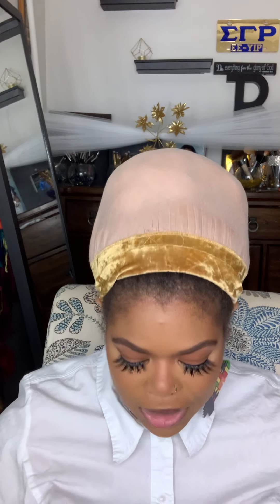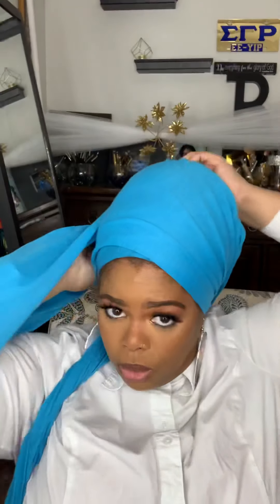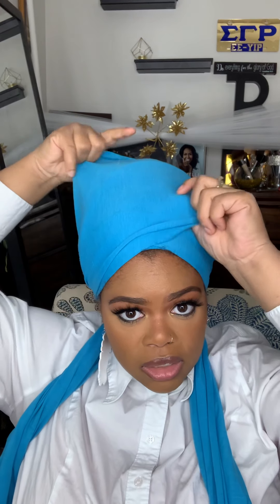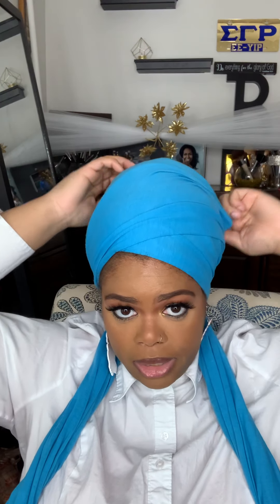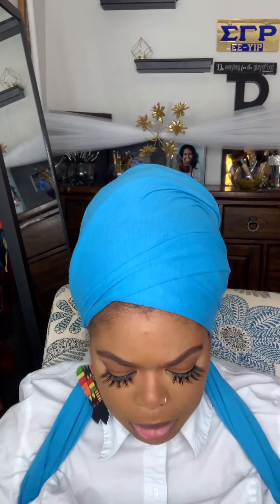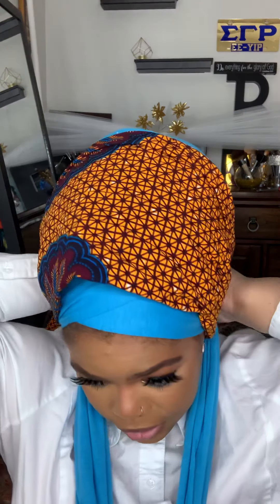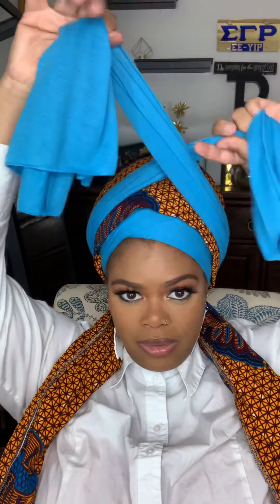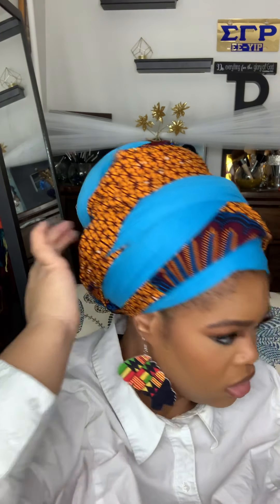Double Scarf Head Wrap Turban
This turban features the Turquoise Extra Long T-Shirt Scarf from Wrapunzel and the Royal African Print Head Wrap from Heavenly Headwraps. I’d like to thank Heavenly Headwrap for partnership with me to create this gorgeous look.